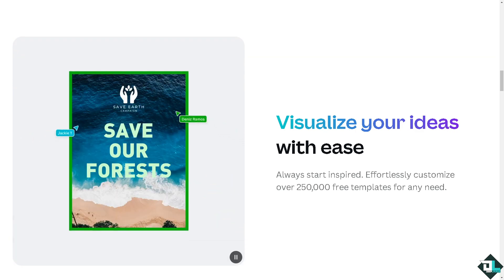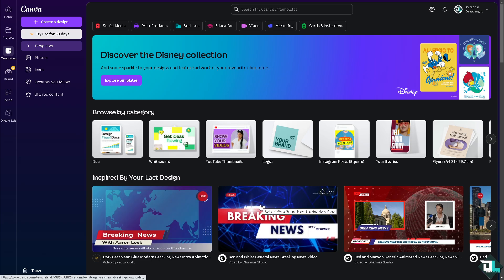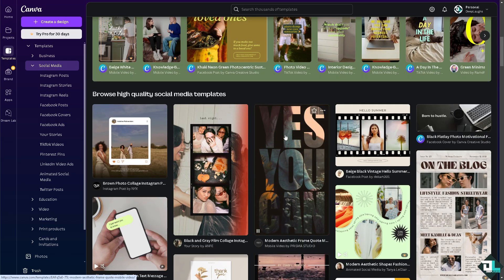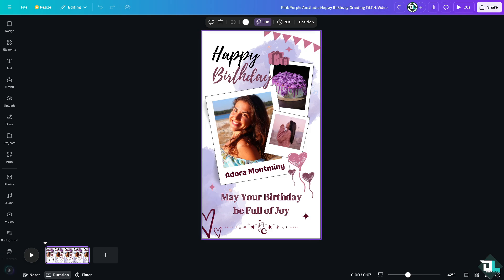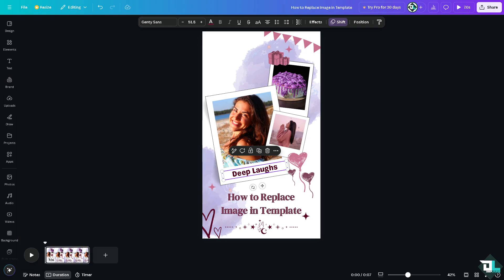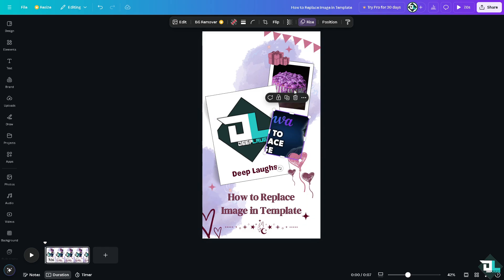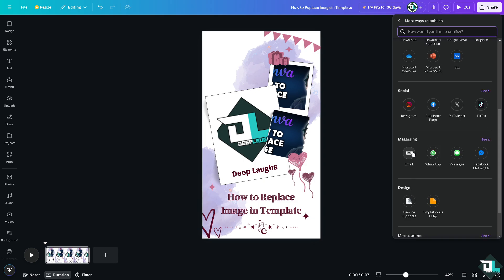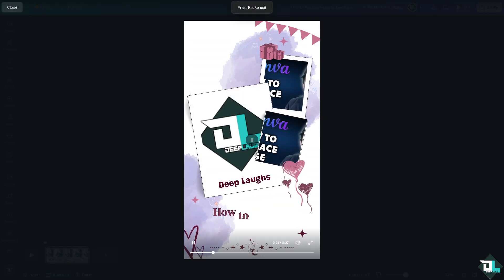How to Replace Image in Template in Canva (Full 2024 Guide)